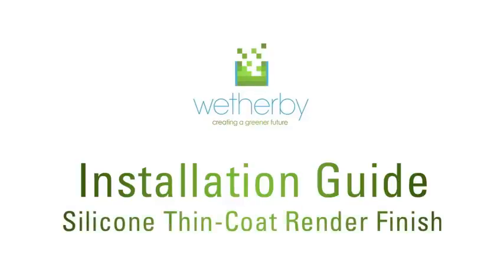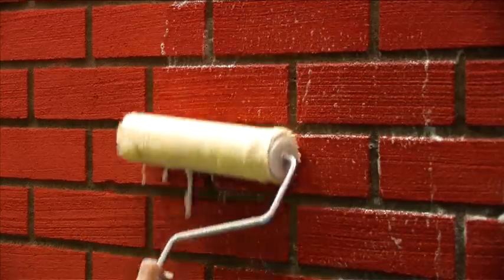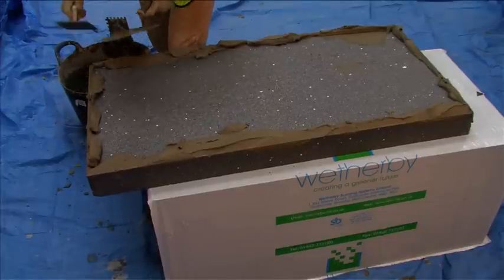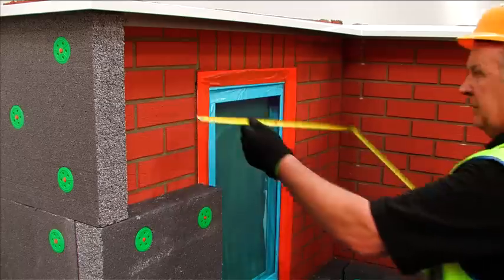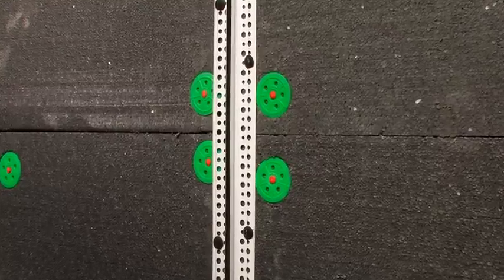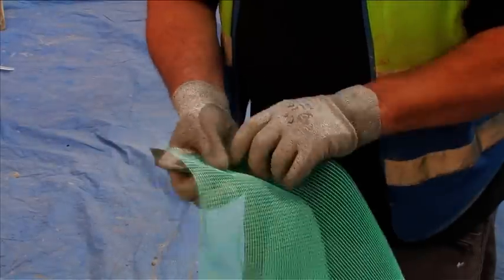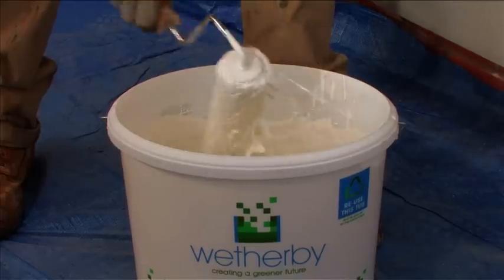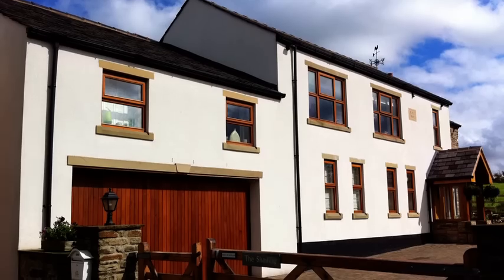External Wall Insulation with Silicone / Acrylic Thin-Coat Render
Wetherby Building Systems - WBS Installation Guide
Epsitherm Insulation with a Silicone / Acrylic Finish - Copyright WBS Ltd 2015